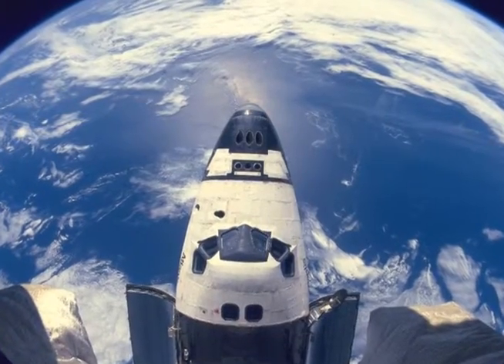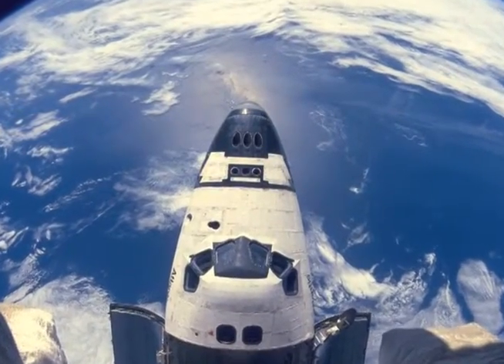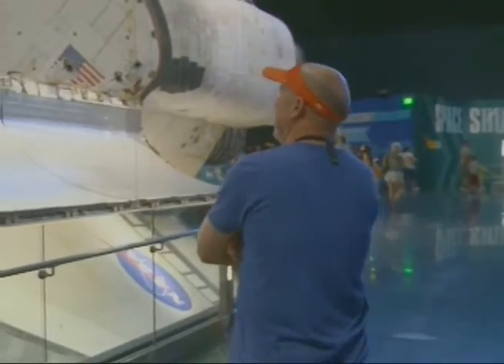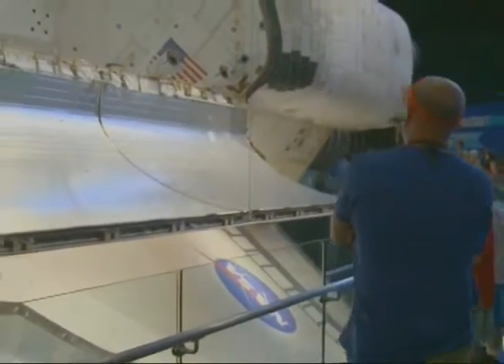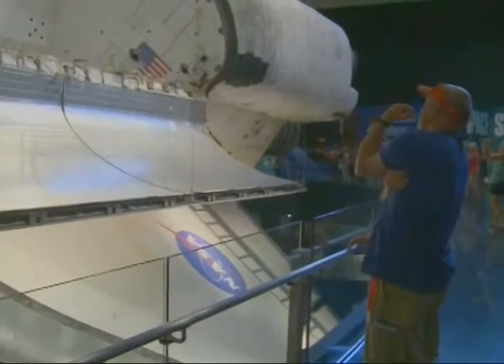The Kiosk Presents: Space Shuttle Atlantis Exhibit Interview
Steven from the Kiosk Presents interviews former NASA Astronaut James F. Reilly about the new Space Shuttle Atlantis Exhibit at the Kennedy Space Center.